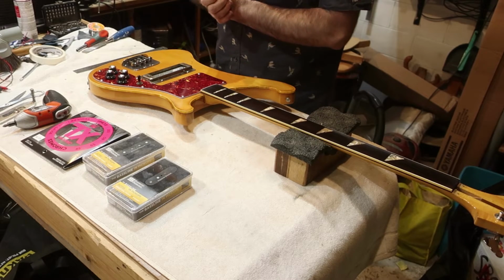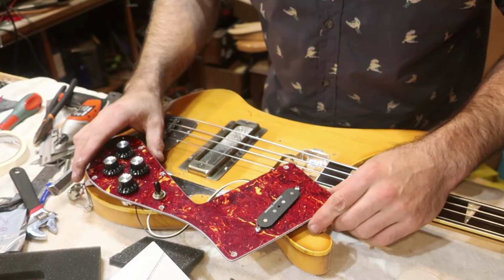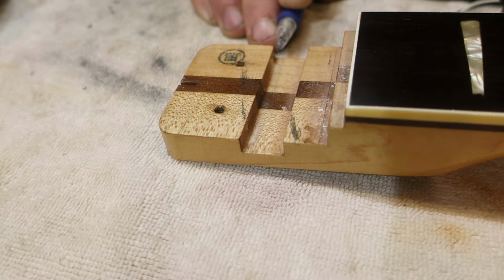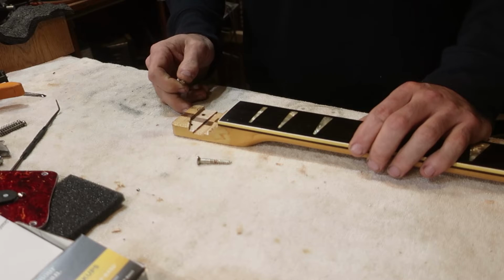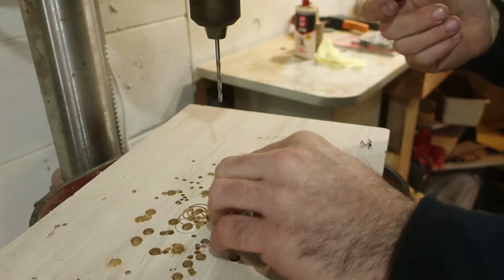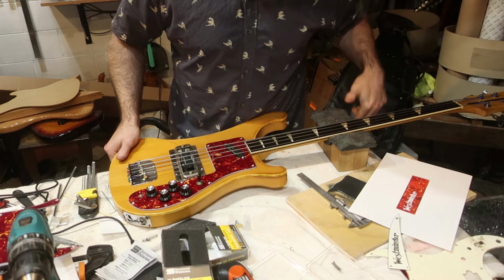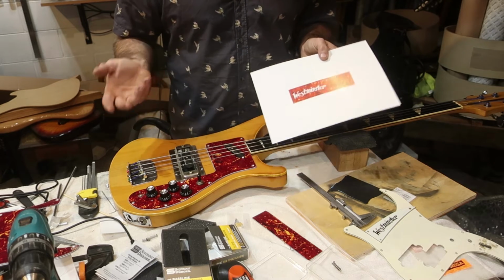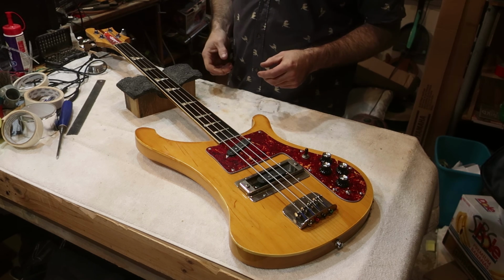Restoring A Vintage Japanese Rickenbacker Clone Episode 4 - Finishing the job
The pickups finally arrived! I could finish the bass but I had a few technical challenges along the way, the results were well worth it.